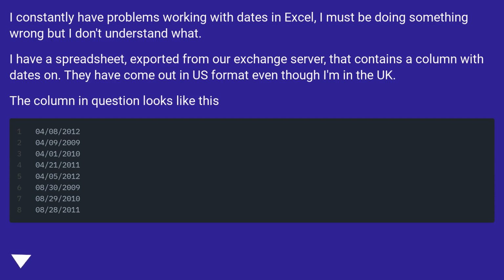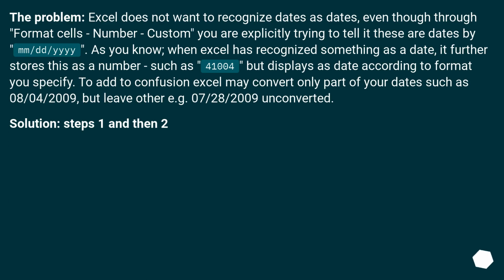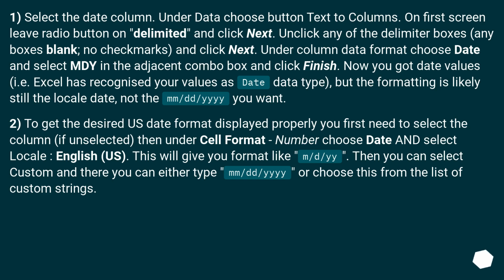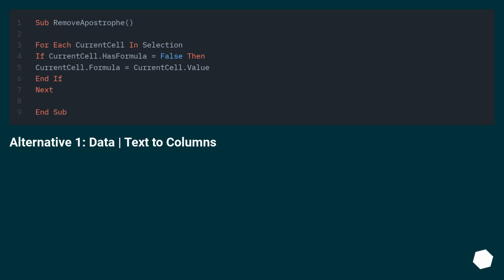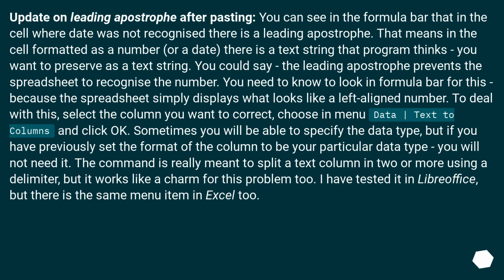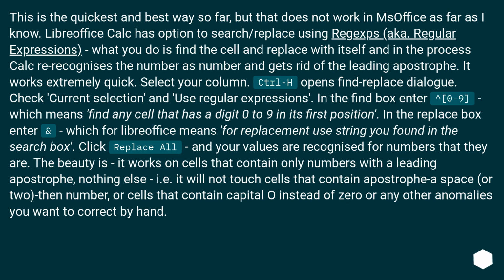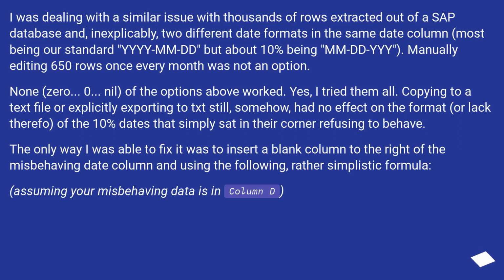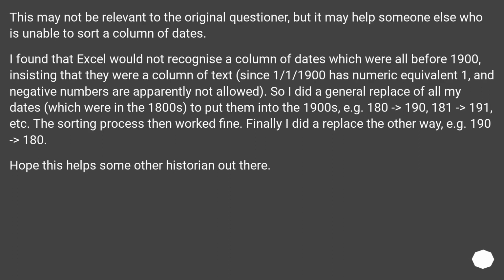Unable to get Excel to recognise date in column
Chapters
00:00 Question
01:44 Accepted answer (Score 99)
07:30 Answer 2 (Score 17)
07:44 Answer 3 (Score 4)
09:02 Answer 4 (Score 3)
09:56 Thank you